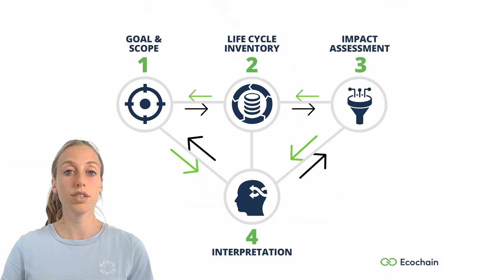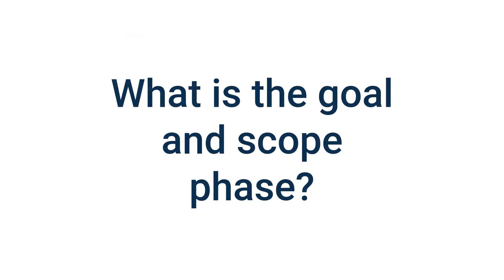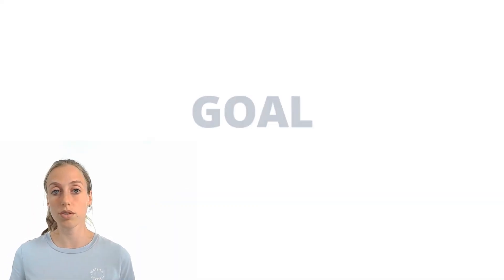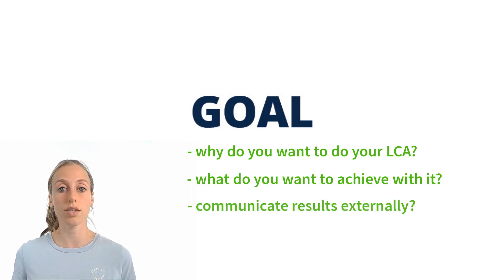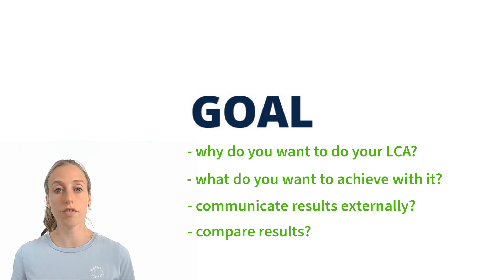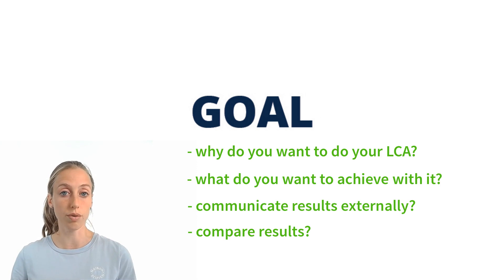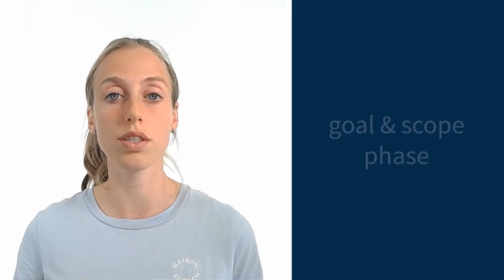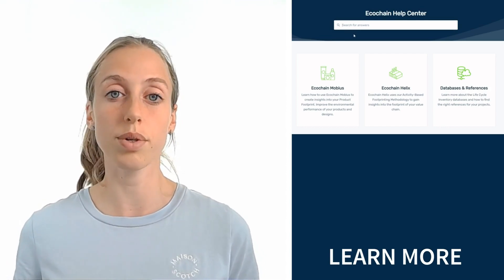LCA Fundamentals: Goal and Scope Phase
In this video we cover one of the fundamentals of LCA: the Goal & Scope phase, and we'll explain what it is and why it is important.

Our Environmental Specialist Emma Thunnissen explains the steps:

00:00 Intro
00:13 4 Phases of LCA
00:33 What is the Goal & Scope phase?
00:48 Goal
01:11 Scope
01:27 Functional Unit
01:44 Product System
02:48 Considerations
03:06 Closing

What is a Functional Unit?

About Ecochain:
Ecochain is an LCA software company, dedicated to empower companies to measure the environmental footprint of their products themselves.

LCA Fundamentals: What is the Goal and Scope phase?